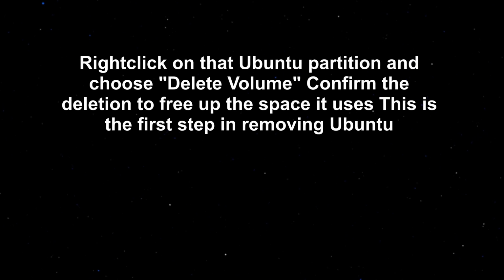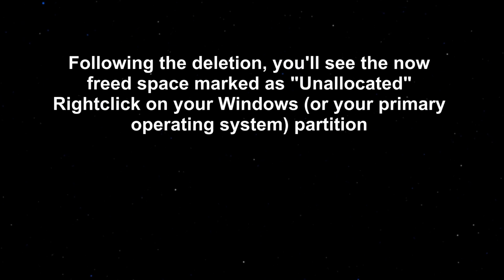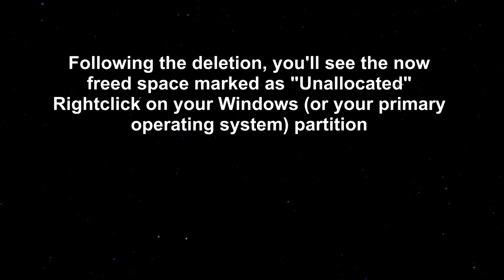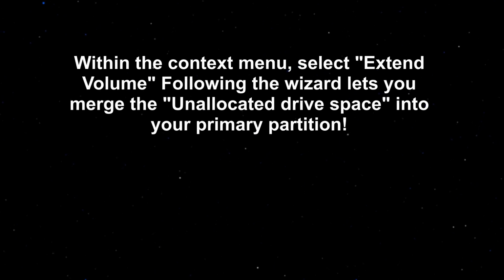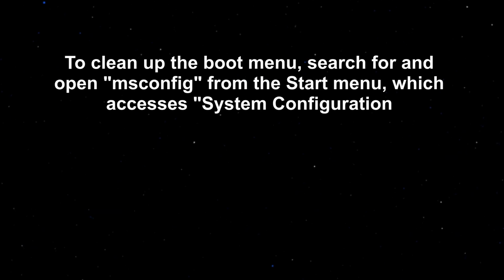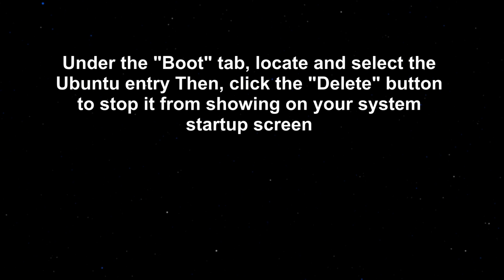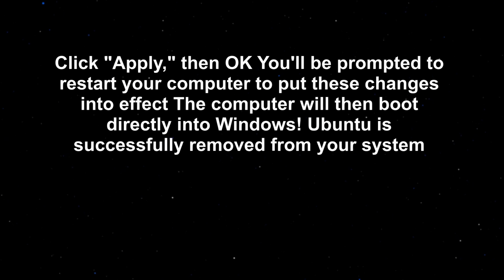How to Remove Dual Boot Ubuntu - KevinHowTo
How to Remove Dual Boot Ubuntu: This specific guide offers instructions on removing Ubuntu if it is installed alongside another operating system in a dual-boot configuration, allowing you to reclaim the space used by it. You learn to manage your partitions and bootloader to make Windows or the remaining OS boot without an Ubuntu selection screen. Follow the guide for a smooth single-boot process.

00:00 Intro
00:10 Delete Ubuntu Partition
00:35 Extend Windows Partition
01:00 Clean Up Boot Menu